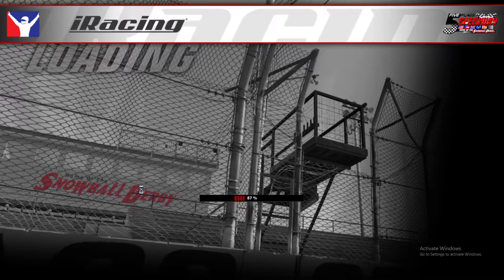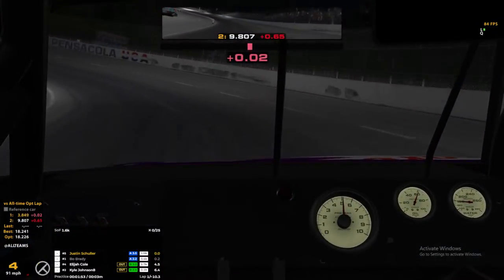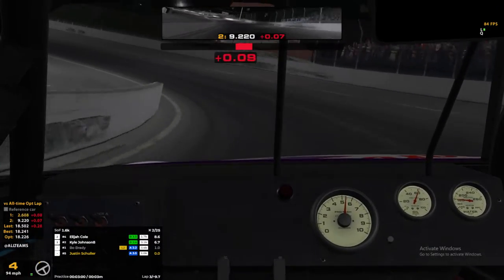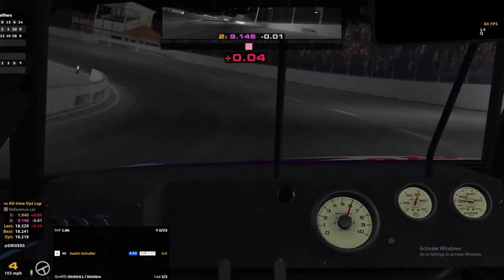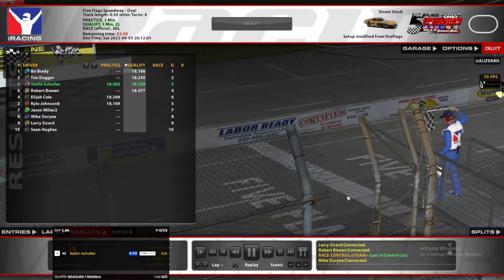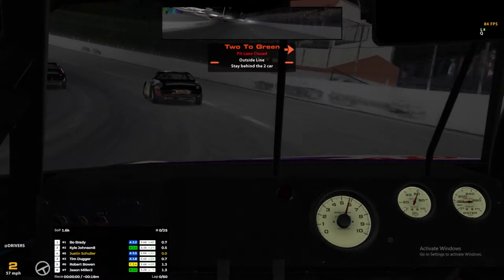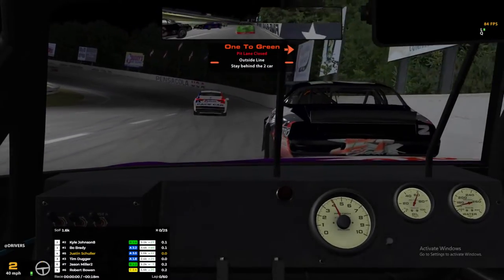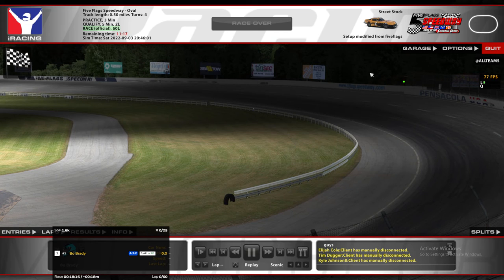Street Stocks at Five Flags Speedway - First time in these cars in awhile! - iRacing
I thought I would give this race a go since I had purchased the track last week to try and make Nick's league race. Hadn't been in the car in a long time, I'm definitely missing a little speed.

I was talking in the video about how I don't have any memory of my days in the rookie street stocks. I found out how to look up my race history. Turns out, I did 3 races at USA International with a total of 0x. Must've auto promoted me to D because it was straight to ARCA and the SK Modifieds for from there on. It was months later that I would race the street stock again, this time in class C. Just found that interesting. Easy to see why I can't remember it! Not bragging or anything, apparently two of those races I finished a lap down. I must've been super slow but careful, lol.

Chapters:
0:00 Intro
2:43 Qualifying
7:59 Green Flag
26:26 White Flag
30:50 Incidents

System info:
16 GB RAM
Logitech G923 Wheel and Pedals (clamped to desk)
Triple 27" 1080p Monitor setup